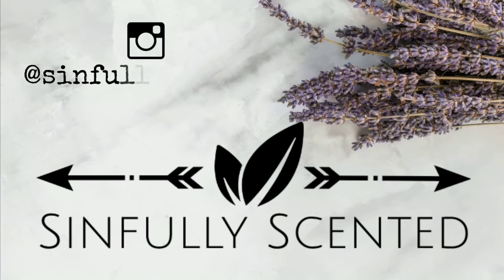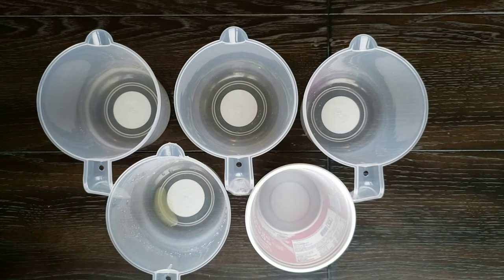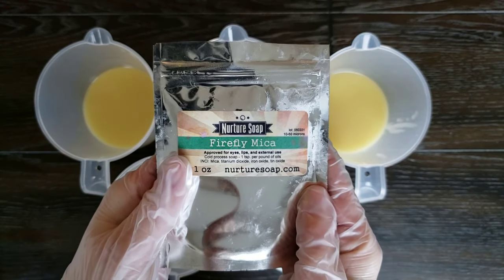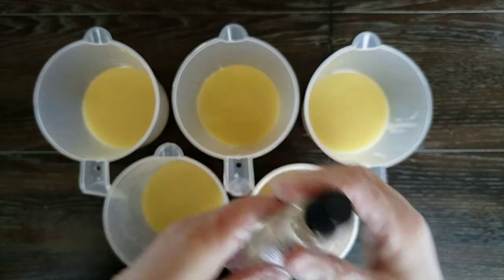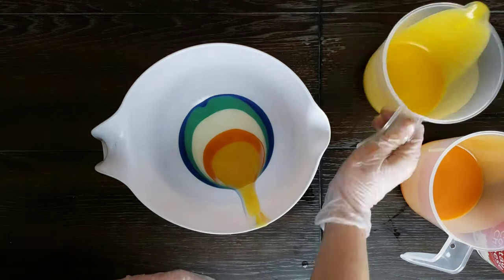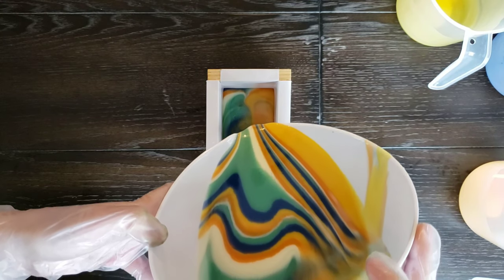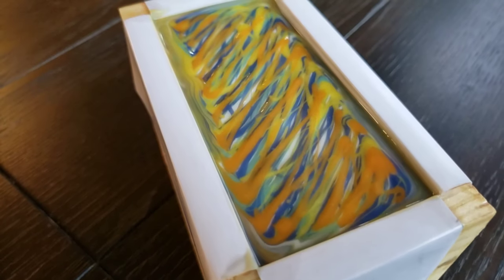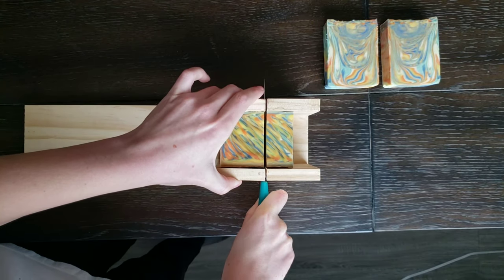Caribbean Teakwood Soap | Acrylic Pour Technique | Sinfully Scented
Today's video is inpsired by an Acrylic pour video that I saw called phoenix rising.  I absolutely loved the colors that she used and the technique.  Although it doesn't translate into soap the same way as it does on canvas I am still very happy with how it turned out.

Products Mentioned in this video:

Firefly Mica
Orange Vibrance Mica
Sea Green Mica
Klein Blue Mica
Titanium Dioxide

Caribbean Teakwood Fragrance Oil

Written Recipe:

IMPORTANT: Follow proper safety precautions when working with caustics such as sodium hydroxide or potassium hydroxide.

Water 33%
Superfat 8%